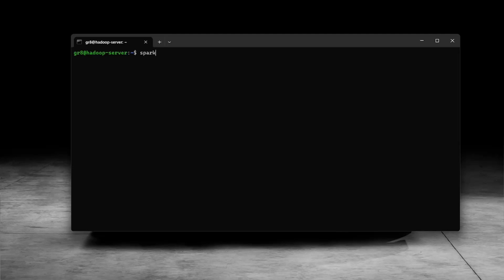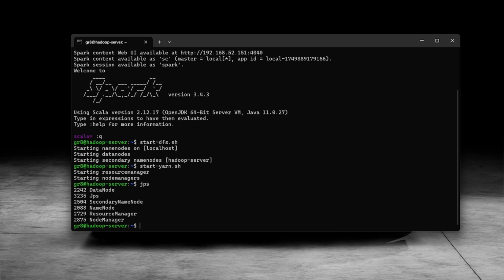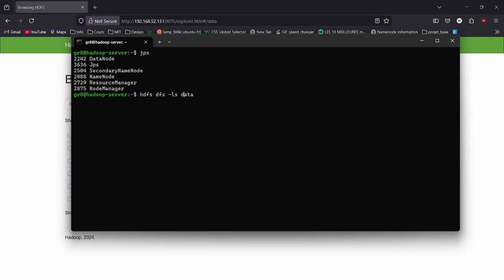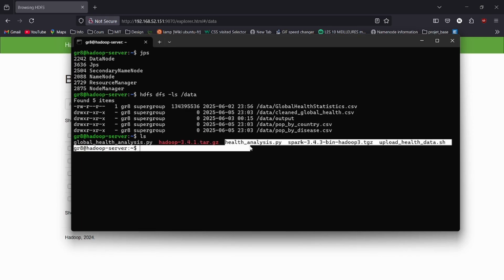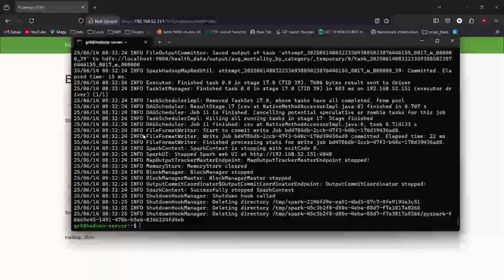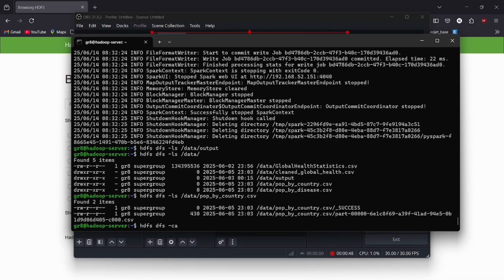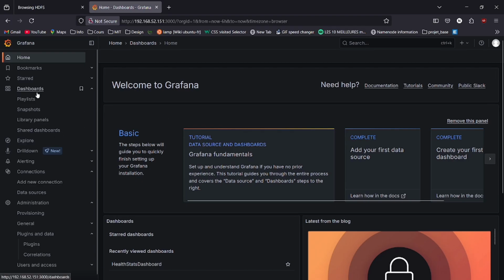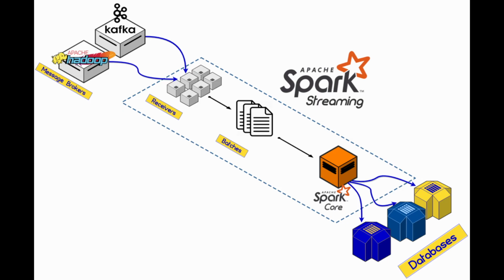Demonstrating a big data architecture for a end of module project